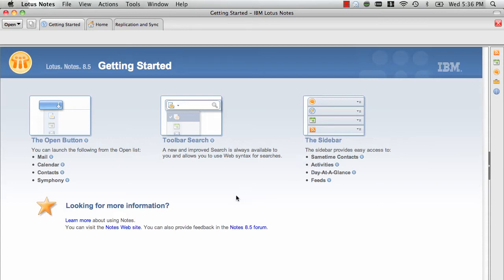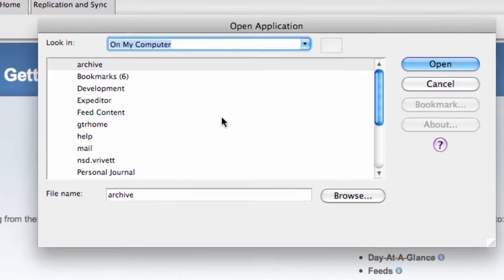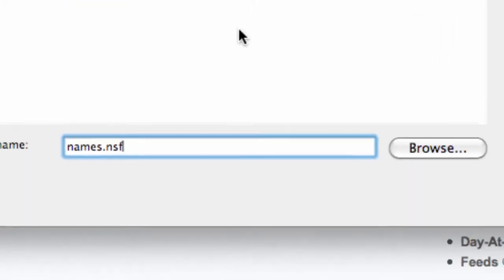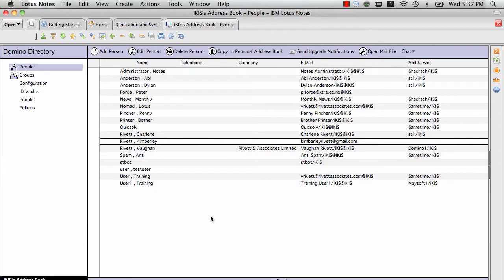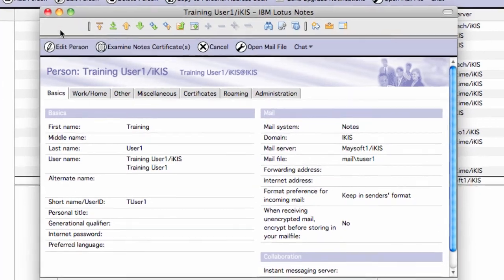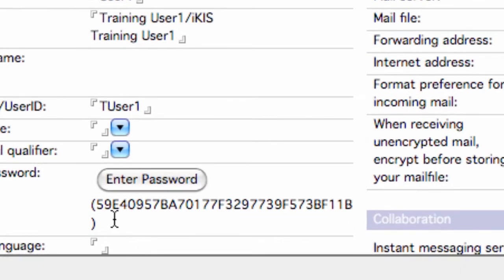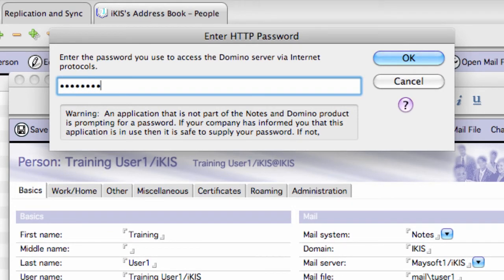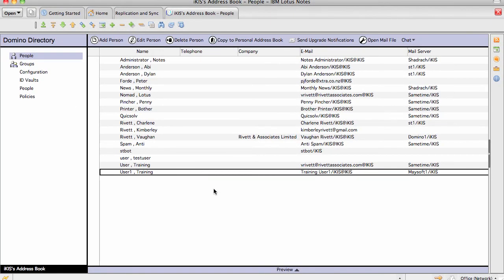Lotus Notes - Change a users Internet Password